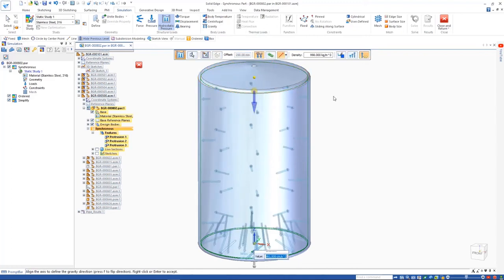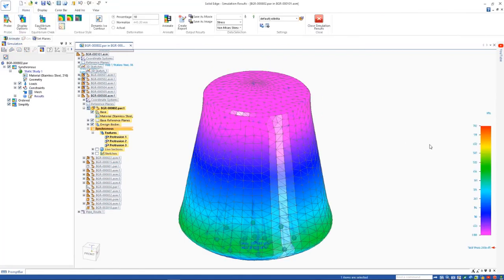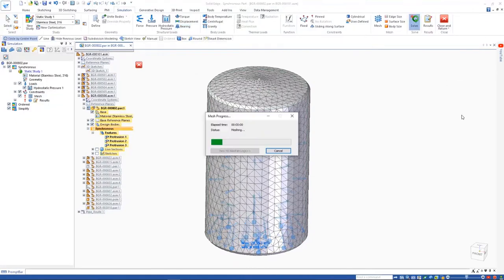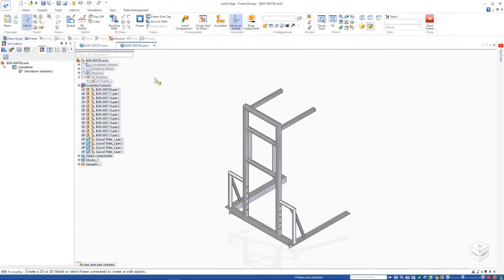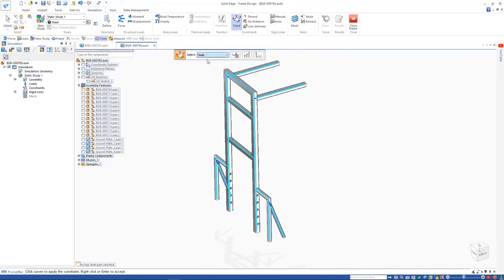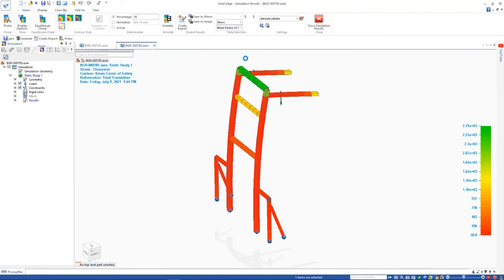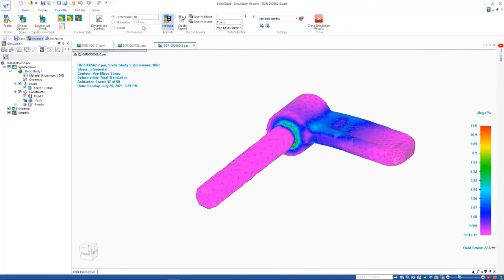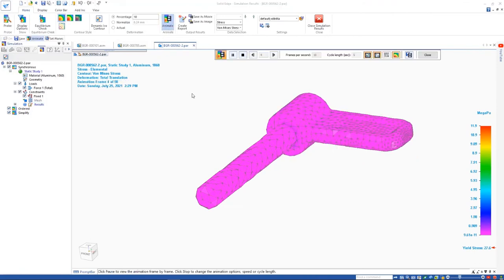05. Solid Edge 2022 Update “시뮬레이션 유용한 기능들의 업데이트!”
- 유체정압 기능 추가
- 본체 메시 옵션이 추가 됨으로써, 복잡한 메시 개선 및 자동으로 정리
- 프레임 모델 시뮬레이션 기능 업데이트
- 메시 모델도 시뮬레이션 기능을 사용할 수 있음.